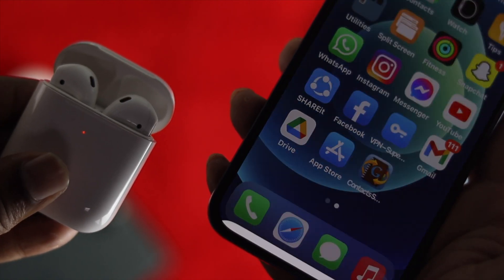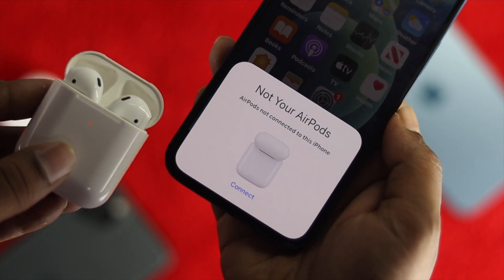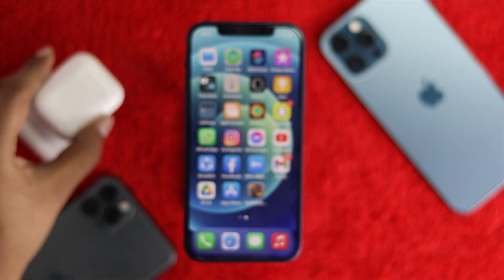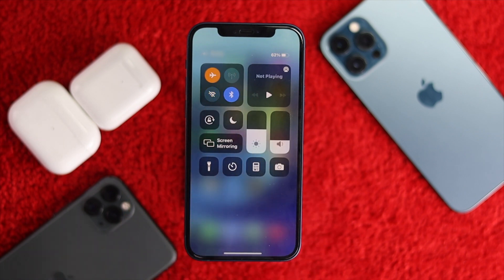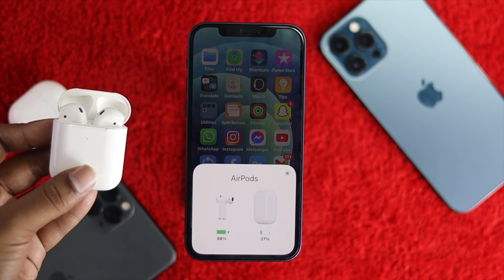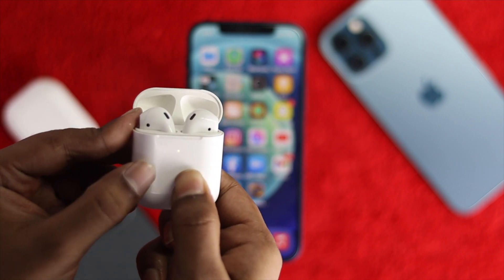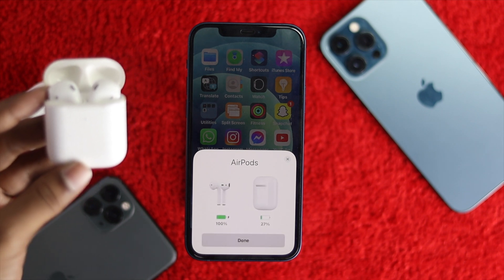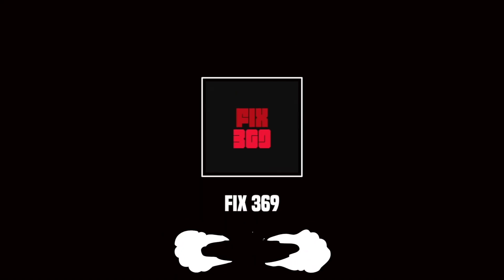Fixed: AirPods Pop up Not Showing up on iPhone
Are you trying to connect your AirPods with iPhone or you want to check out the battery status on iPhone, but you are not getting the pop up? This problem can happen due to software or connection malfunction. In this video we will show you some easy and effective ways to fix AirPods not popping up, or pop up not showing up in iPhone.

0:00 What This video is about
0:29 Charge the AirPods
0:52 Restart WiFi and Bluetooth
1:36 Hard Reset AirPods